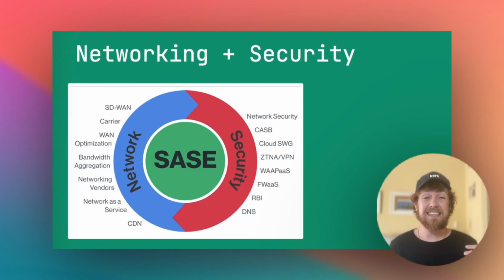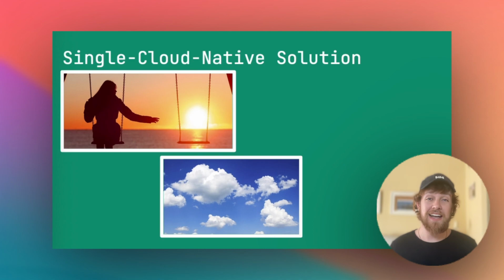SASE! Everything you need to know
This video covers the basics of what SASE is and why it's uniquely poised to significantly impact the cybersecurity industry.

Feel free to reach out to me directly at if you'd like to connect or would like to discuss any of the points I made in the video in further detail.